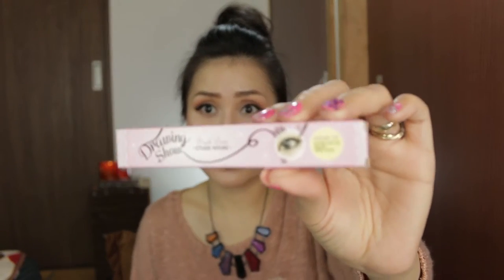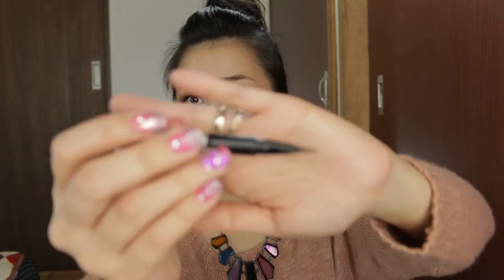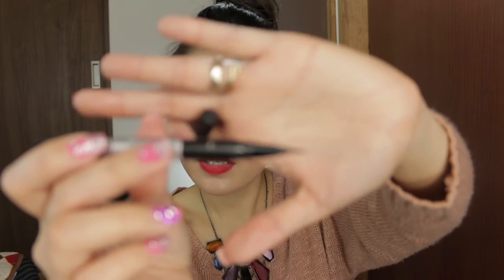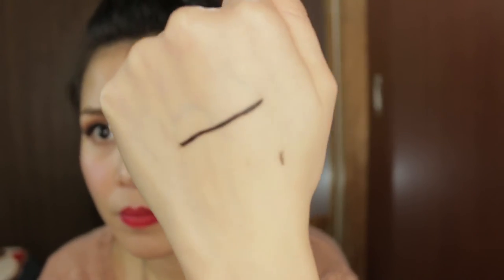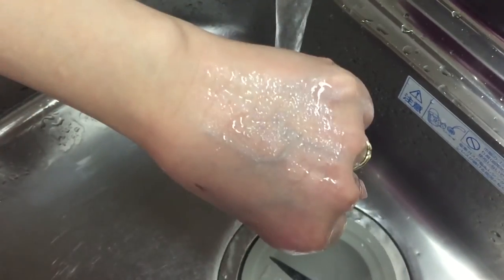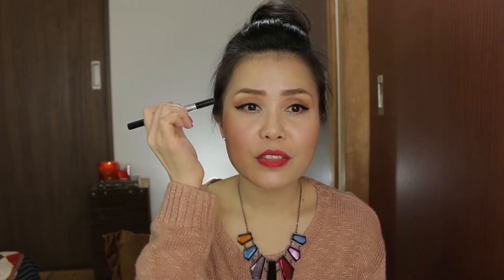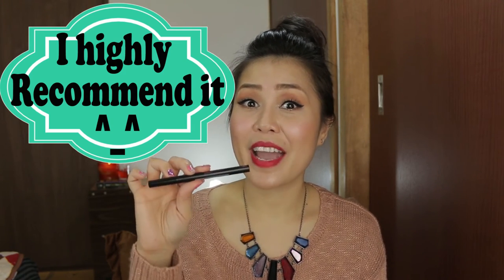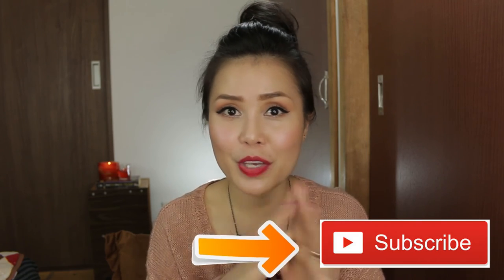REVIEW!!! ETUDE HOUSE Drawing Show Brush Liner | BeYouTyAndBeyond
Hey friends!   Finally I go the chance to upload this review!
Hope this helps you everyone

Thank you so so much for the support always
Sharon